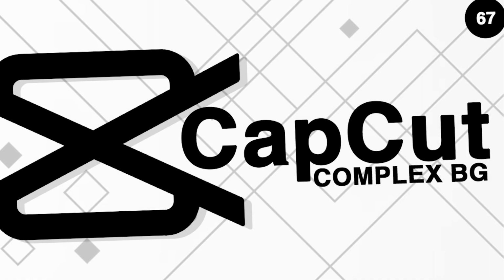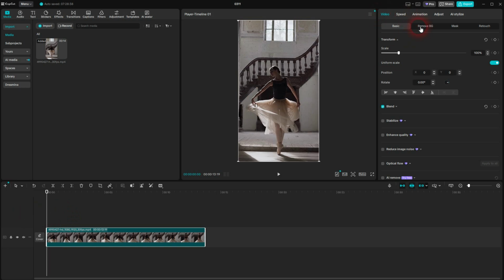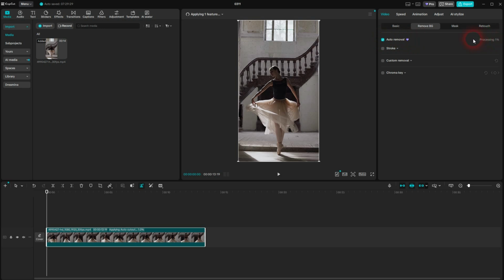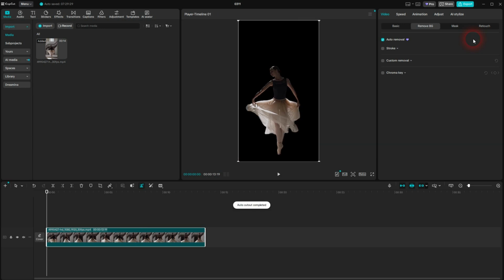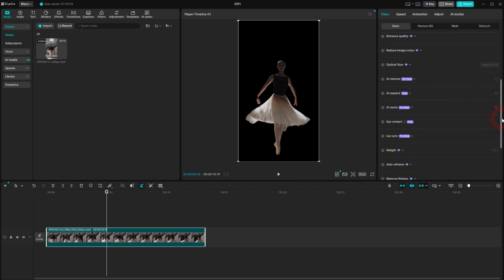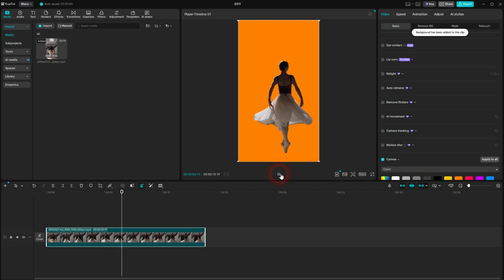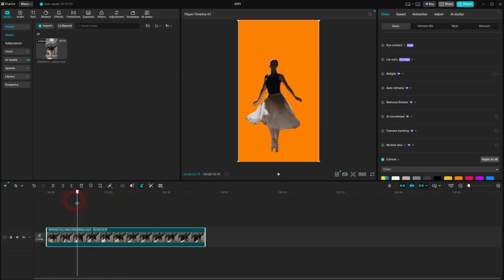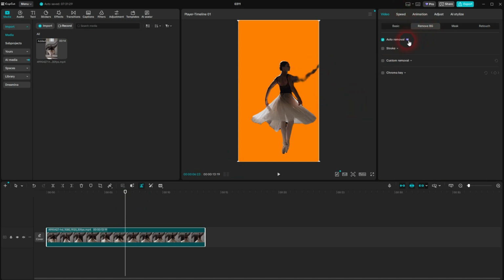How to Change Complex Backgrounds in CapCut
Learn CapCut in 365 days - day 67: In this tutorial I'll show you how to remove a more complex background in CapCut.